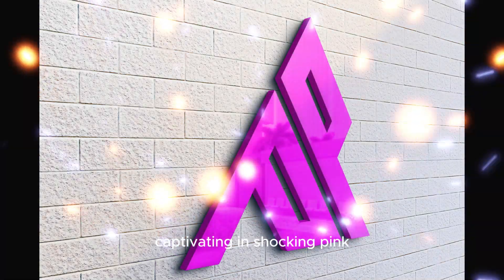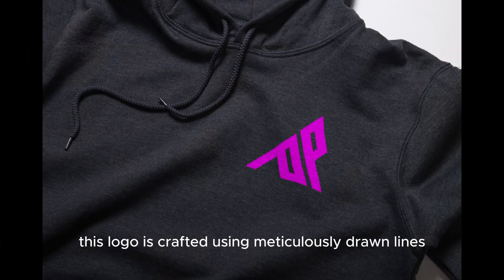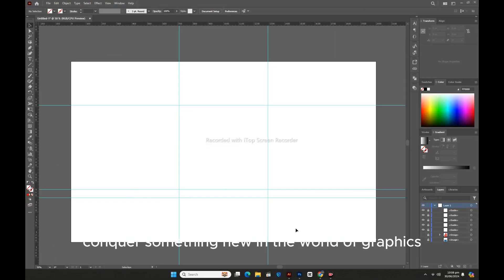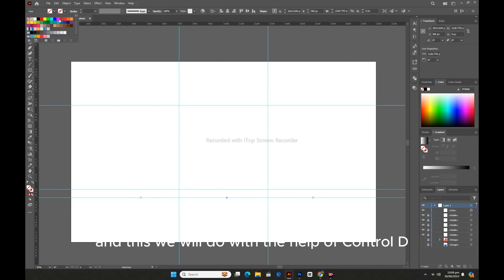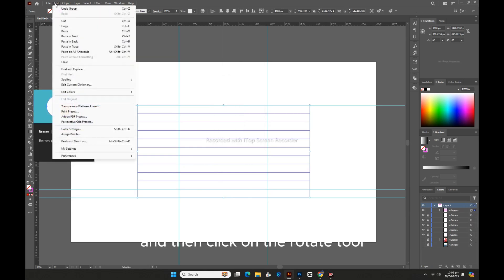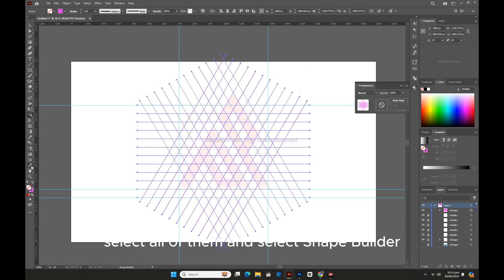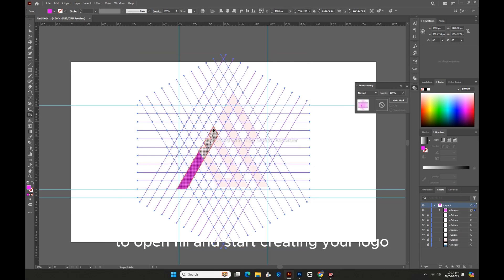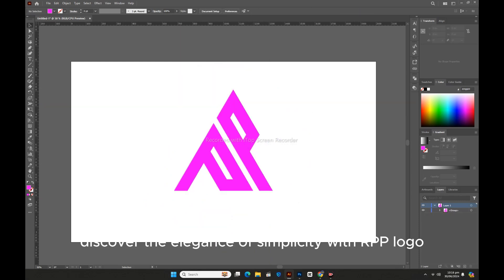how to make grid pp letter logo design in adobe illustartor logo design typography illustrator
Welcome to HLGRAPHICS, your go-to destination for mastering graphic design skills! I'm your host, a highly skilled and dedicated freelancer professional with expertise in t-shirt designing, typography, logo design, and overall graphic design.

On this channel, I'm here to empower you with the knowledge and skills you need to excel in the world of design. Whether you're a beginner looking to dive into the fundamentals or an experienced designer seeking to refine your techniques, you've come to the right place.

Through in-depth tutorials, step-by-step walkthroughs, and insightful tips, I'll guide you through the intricacies of Adobe Illustrator and Photoshop. From mastering essential tools to exploring advanced techniques, you'll gain the confidence and proficiency to bring your creative visions to life.

Join me on this journey as we unlock the secrets of graphic design together. Whether you're passionate about crafting eye-catching logos, designing captivating t-shirts, or honing your typographic prowess, HLGRAPHICS is here to inspire, educate, and elevate your skills.

Don't miss out on the opportunity to unleash your creativity and make your mark in the design world.

Design Hole logo illustrator Letter logo design
How to Make YouTube logo in illustrator || Adobe Illustrator STEP by STEP tutorial
How to Make Division in Object#illustrator#brawl of the objects
Join Tool in Adobe Illustrator illustrator tutorial#graphic design
Simple circle logo design illustrator | Letter logo design
Logo Design - Letter AB Logo/HLGRAPHICS branding concept art
How to Make Text with Twirl adobe illustrator tutorial#business of design%
How to Outline Text in Adobe Photoshop 2024
AB Logo Design (All The Best)illustrator AB logo color grading
LOGO Design in Illustrator adobe illustrator tutorial#branding
Cow Logo Design how to design logo in illustrator,adobe illustrator,canva tutorial / HLGRAPHICS
Professional logo design || HA Logo Design illustrator || Letter logo design illustrator tutorial
Simple logo design illustrator || Simple logo design || How to design a

how to make  grid pp letter logo design in adobe illustartor

How to design a Letter logo with Grid
Logo Design Tutorial - Letter "P" Logo
Grid Letter LOGO Design
How To Design Your Logo Letters In Any Shape
How To Design A Logo Using The Grid Method
How To Design Any Logo Using The Grid Method
How To Create Any Letters Logo Design with Grid
how to do grid p letter logo design in adobe illustartor
How to draw any letters logo in Grid system | logo design
logo design. logo design in Illustrator. typography Illustrator. adobbe Illustrator. #
logo design

logo design in illustrator
Illustrator. illustrator Typography. ab logo.
typography illustrator

adobe illustrator

illustrator

illustrator typography

ab logo

clipping mask in illustrator

graphic design fundamentals

gym t shirt design

how to create clipping mask in illustrator

illustrator text logo

logo illustrator

t shirt design photoshop

warp text

adobe illustrator android

adobe illustrator graphic design

adobe illustrator logo

clipping mask photoshop

cow logo

create logo in illustrator

font illustrator

free adobe illustrator

fundamentals of graphic design

graphic design tools

how to make a logo in illustrator

how to make logo in illustrator

how to make logo in photoshop

how to make typography in illustrator

how to use the pen tool in photoshop

illustrator clipping mask

illustrator design

illustrator font

illustrator logo